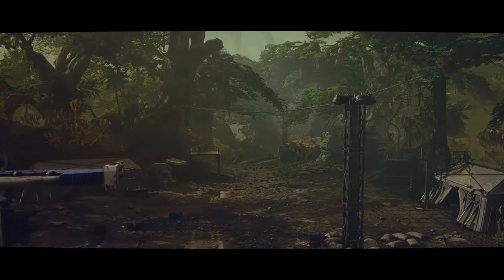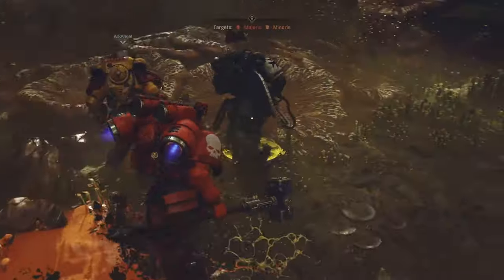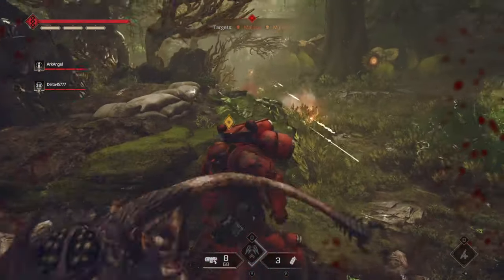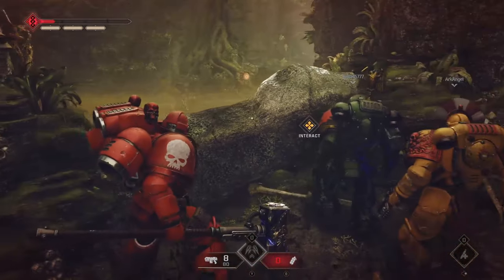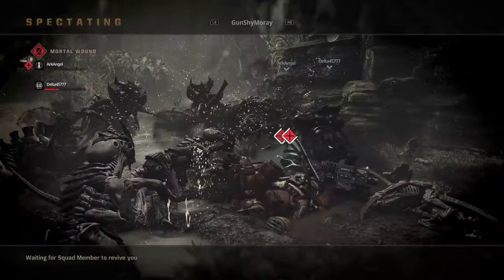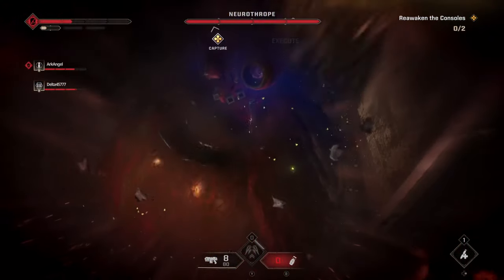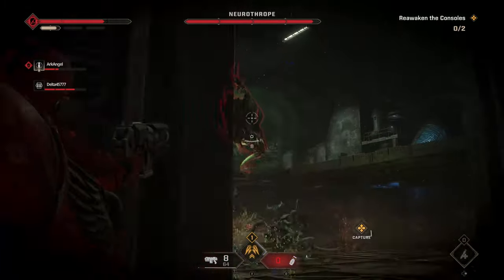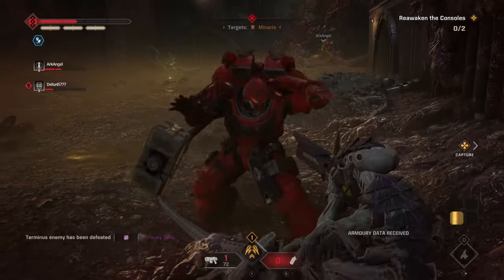There's A New Operation!!! | Warhammer 40K Space Marine 2